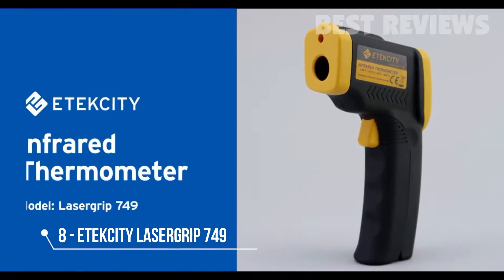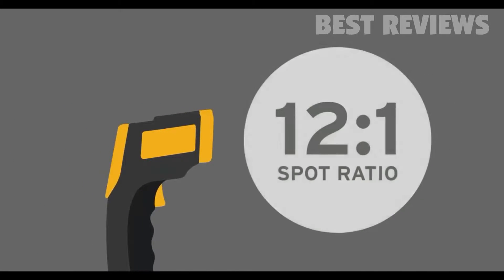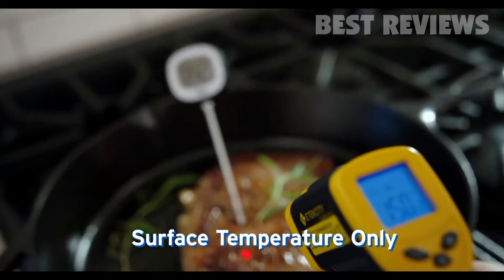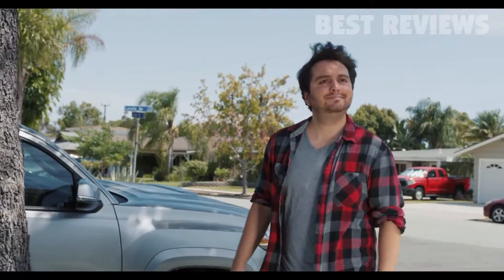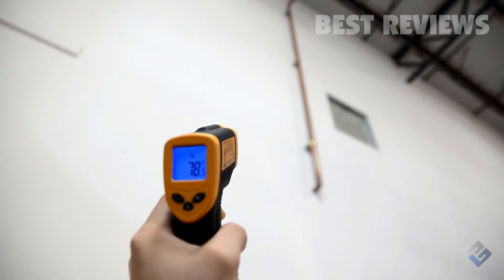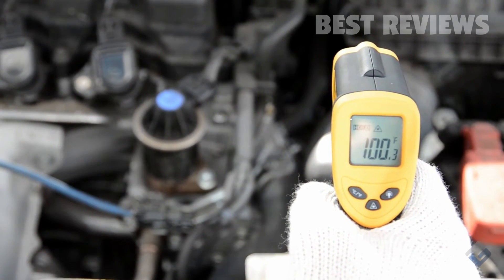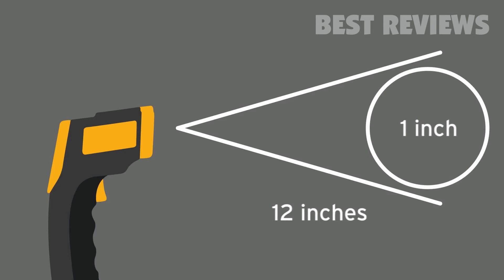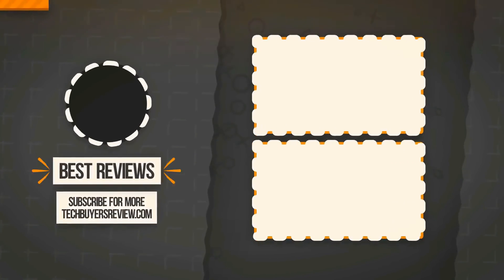8 Best Digital Laser Infrared Thermometers of 2024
All the products featured in the video can be found here:
8 ► Etekcity Infrared Thermometer Lasergrip 749
Amazon CA
Amazon FR
Amazon ES

7 ► Bosch Infrared Thermometer UniversalTemp
Amazon UK
Amazon DE
Amazon FR

6 ► Fluke 64 Max Infrared Thermometer
.3dLnDaJ
Amazon FR

5 ► Alfawise Body Infrared Thermometer Gun
Gearbest: QcQXSF

4 ►DM300 Infrared Thermometer Gun
.3azqWjn
Amazon UK

3 ► Z Zanmax Infrared Thermometer
.2xAVwKJ
Amazon CA
Amazon UK
Amazon DE
Amazon FR
Amazon ES

2 ► MESTEK IR01 Digital Thermometer
.3dMi0sQ
Amazon UK

1 ► Etekcity Lasergrip 774 Digital Laser Infrared Thermometer Gun
.2UzcuSL